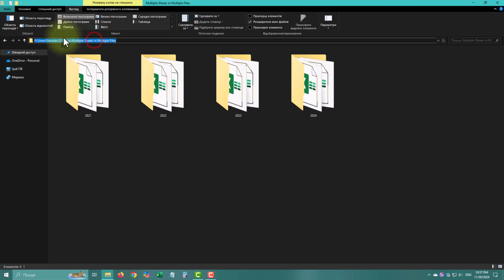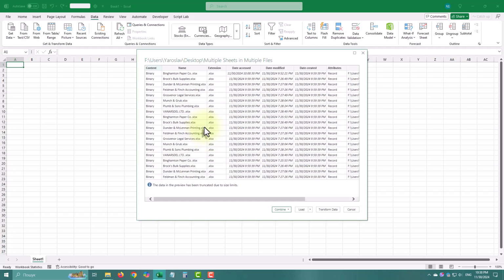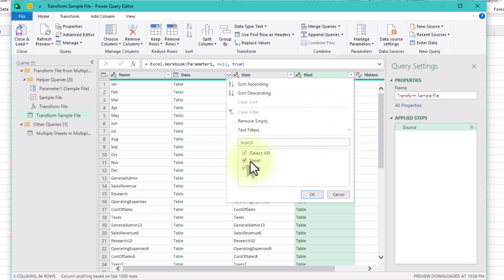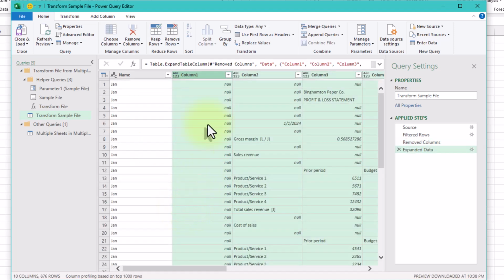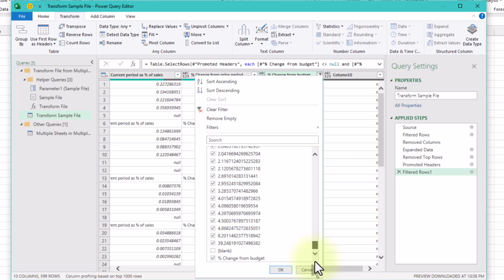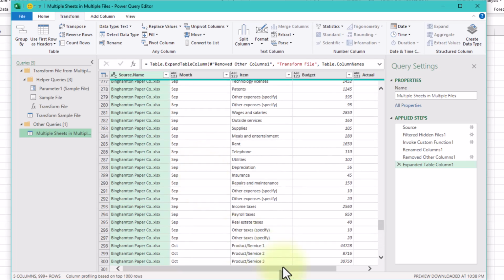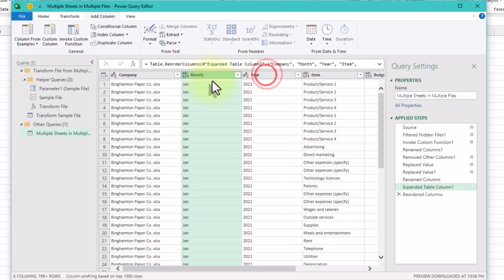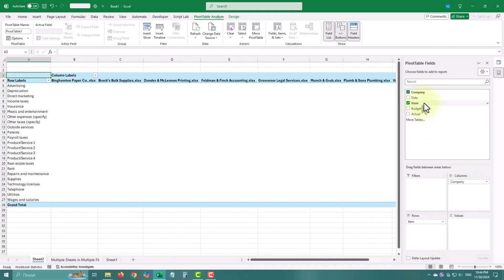Combine Data from EVERY Folder, File & Sheet with Power Query in 5 MINUTES!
Are you tired of manually opening countless files, navigating through multiple sheets, and combining data spread across different folders? Whether you’re dealing with yearly reports, monthly profit and loss statements, or any other data scattered in countless files, Power Query can do it all in minutes!

In this tutorial, I’ll show you how to use Power Query in Excel to effortlessly combine data from multiple sheets, across multiple files, stored in multiple folders—all without breaking a sweat. No complex coding, no endless copy-pasting, just smart automation that makes your data tasks easy and efficient.

Here’s what we’ll cover:
    Setting up the connection: Learn how to use “Get Data” to link your folder and access all files at once.
    Navigating the Power Query window: I’ll explain the logic behind the Query Editor, showing how Power Query processes one file as a template for the rest.
    Filtering for relevant data: We’ll filter out unnecessary sheets, isolate the ones we need, and extract the valuable data we’re after.
    Data cleaning and transformation: Discover how to promote headers, remove unwanted rows, and clean up blank columns to make your data usable.
    Adding missing information: We’ll pull in details like year and month from subfolder names or file metadata to create a complete dataset.
    Merging everything into one table: Finally, we’ll merge all sheets into one clean table, ready for analysis.

By the end of this video, you’ll have a consolidated dataset that’s easy to analyze and update. Best of all, once Power Query is set up, updating your data is as simple as clicking “Refresh.”

This step-by-step guide is perfect for beginners and those new to Power Query, with clear explanations of each step, so you can feel confident every step of the way. Say goodbye to tedious data merging and hello to a smarter, faster workflow!

Timestamps:
0:00 – Introduction: The Data Challenge
0:24 – Step 1: Connecting to Your Folder
0:40 – Step 2: Combine and Transform Data
1:10 – Step 3: Filter and Clean Data
1:54 – Step 4: Remove Extra Rows and Promote Headers
2:15 – Step 5: Filter Out Unnecessary Rows
2:45 – Step 6: Remove Blank Columns and Redundant Fields
3:20 – Step 7: Rename Source Column to Company
3:35 – Step 8: Extract Year from Folder Structure
4:00 – Step 9: Combine Month and Year Columns
4:23 – Conclusion: Data Combined and Ready for Analysis